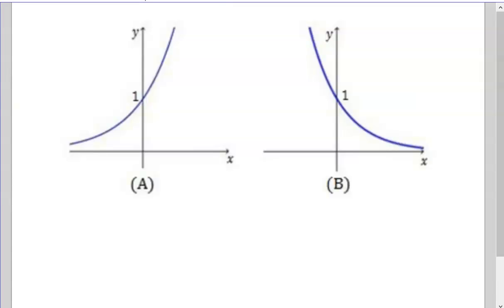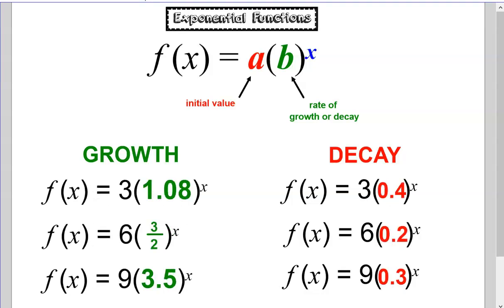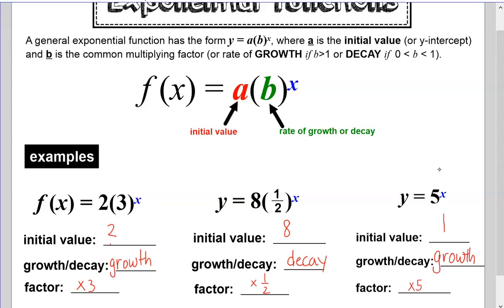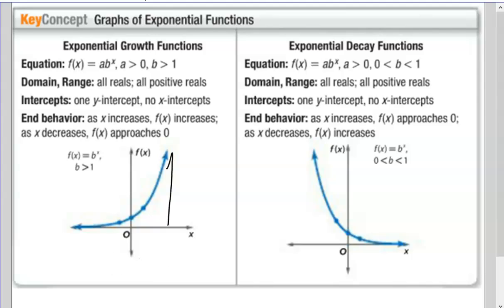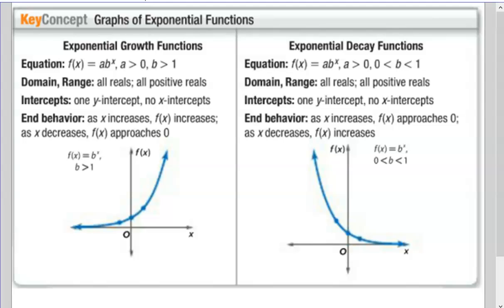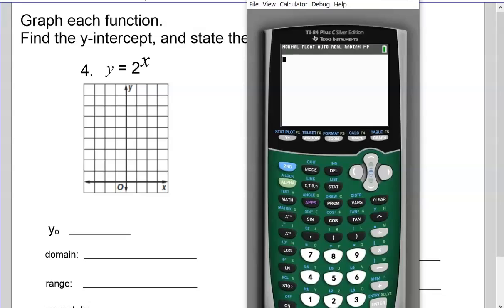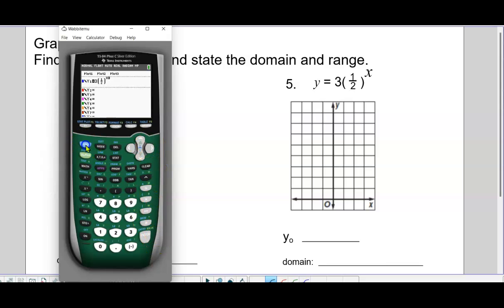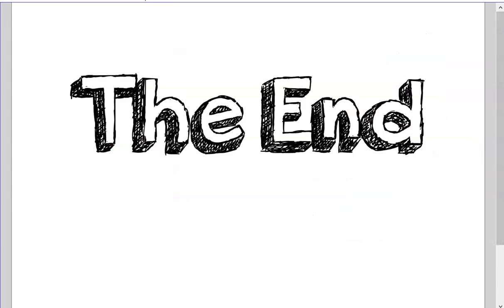Exponential Function Graphs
Learn how to graph and interpret exponential function graphs and equations.  Use the Ti-84 to generate a table of values to be graphed, learn the shape of and exponential graph, and identify important characteristics such as initial value, rate of growth or decay, domain, range, y-intercept, and asymptotes.